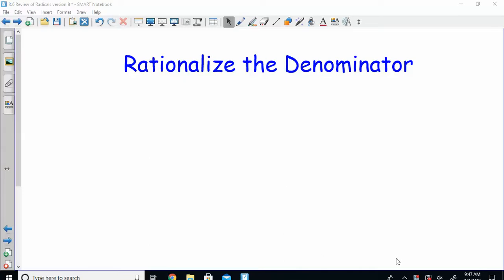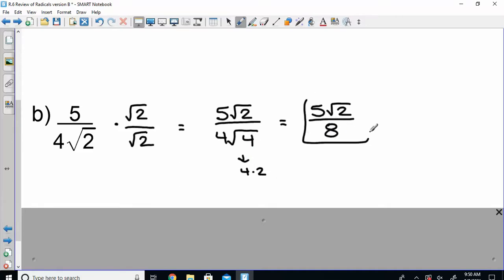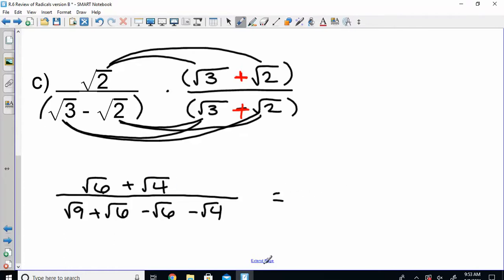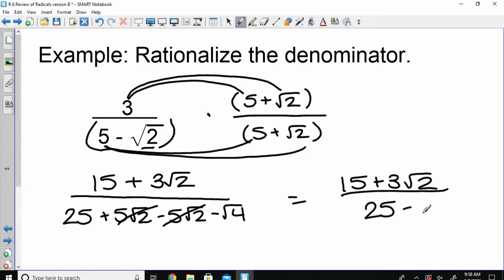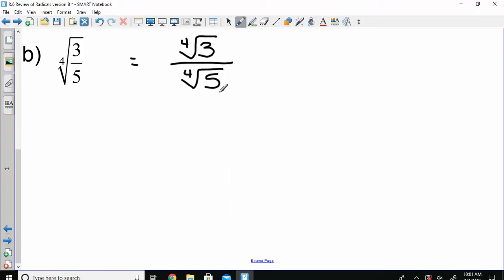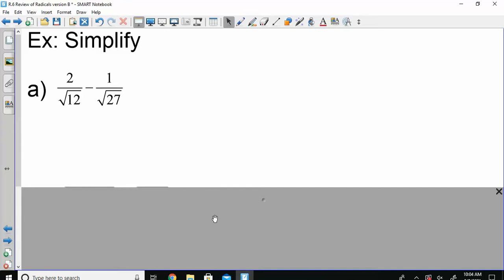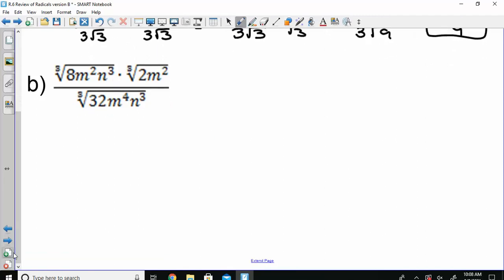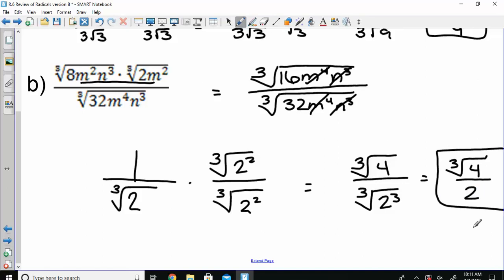Section R 6 Sept 8